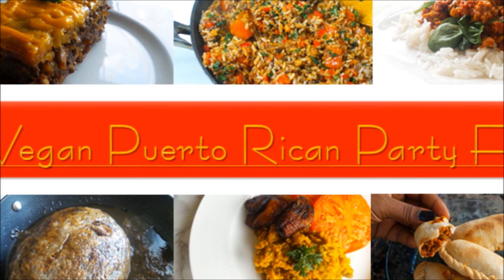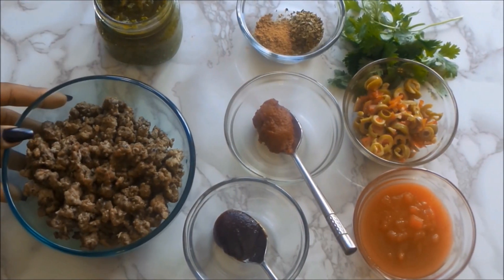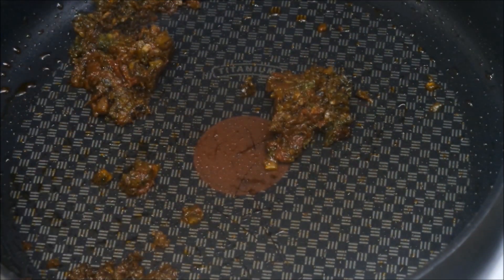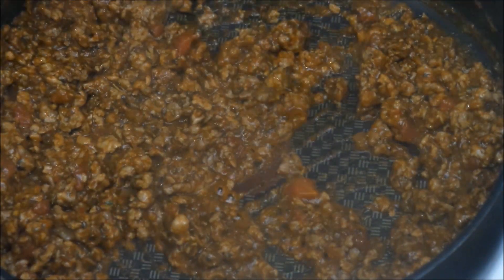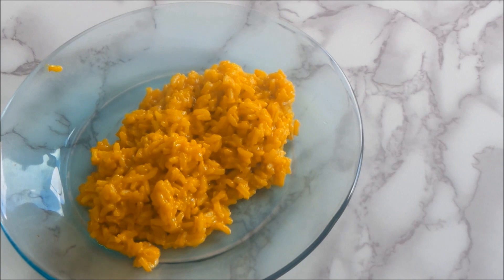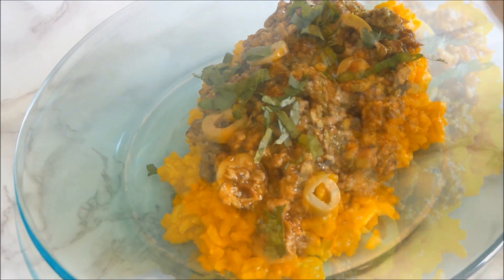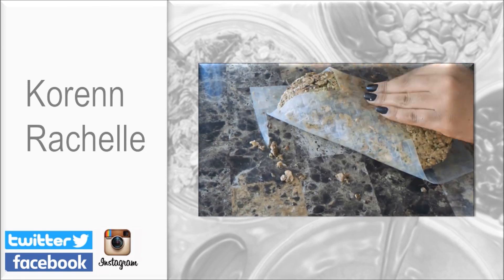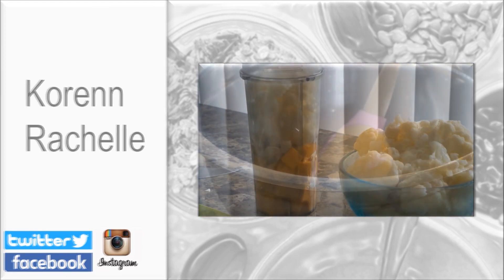Vegan Puerto Rican Picadillo | Gluten-free| Korenn Rachelle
Hey food family the vegan Puerto Rican Food playlist continues. Okay so... I took a short cut by using the pre-made gf veggie grounds. This recipe is so good food family, and a major staple in making a variety of other Puerto Rican dishes as you will see in the days coming. I hope you enjoyed it, I'll see you tomorrow with day 3

📗Every Day Vegan Food; an introduction to the versatility of vegan cooking. Over 100+ Recipes Mock Meats, Roasts, Salads, Soups, Sandwiches, Sides, Desserts, Breads, Pastas, Breakfast, and More! Download your copy now👇🏾👇🏾👇🏾👇🏾